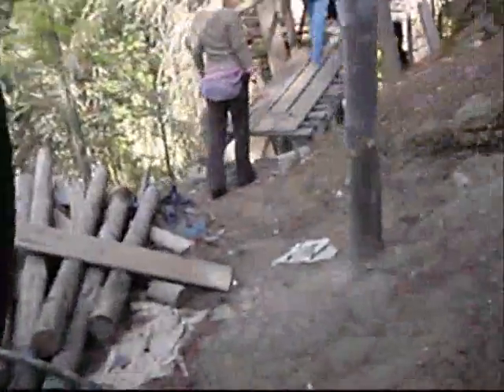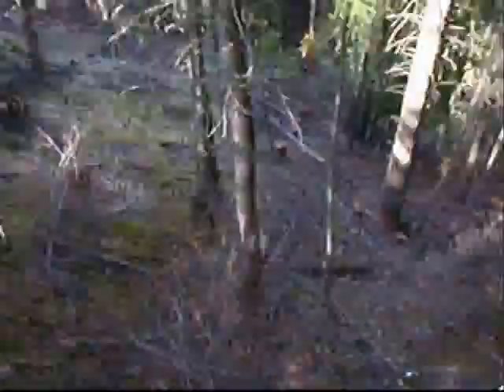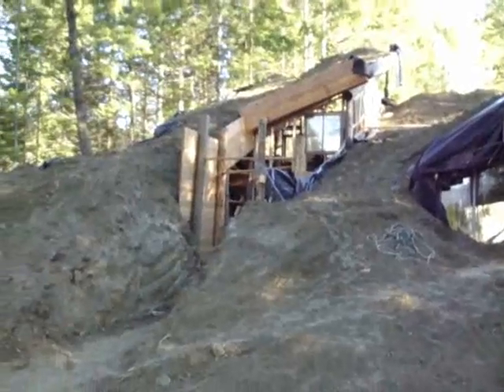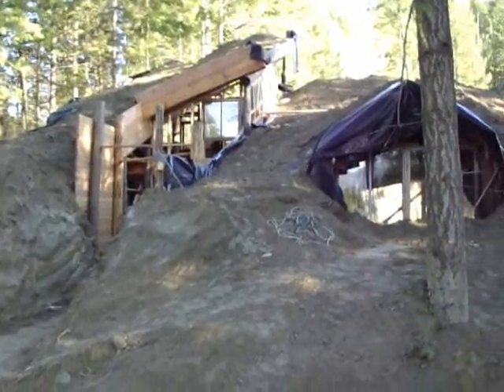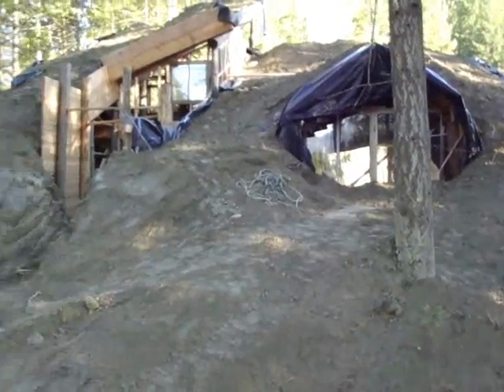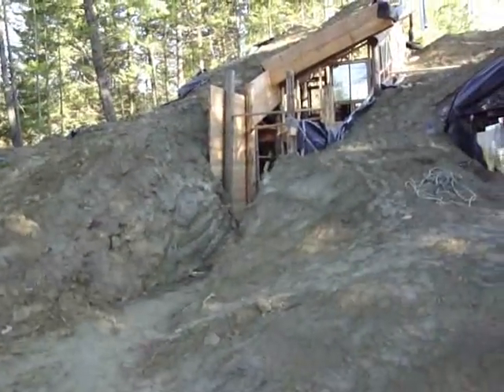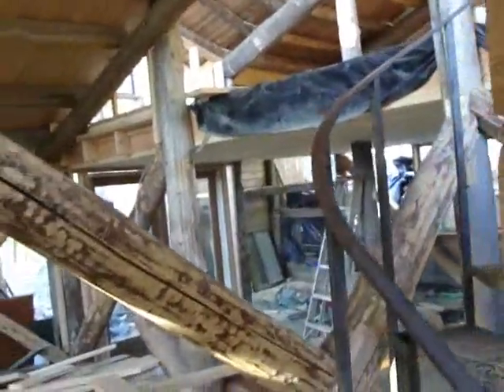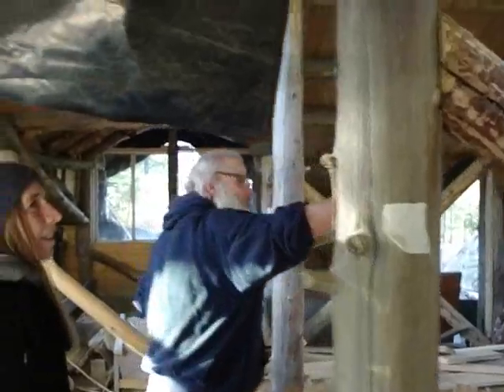mike oehler's PSP ridgetop house - author of the $50 and up underground house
Author of the $50 and up underground house book is building another eco house masterpiece!  This is an above ground structure on top of a steep mountain ridge in north idaho.  This may be the sixth eco house built on this property.  Some of Oehler's eco structures are underground and some are underground-ish.  This eco house is clearly above ground and just has a thick earthen roof.